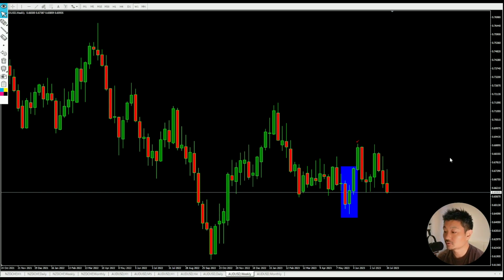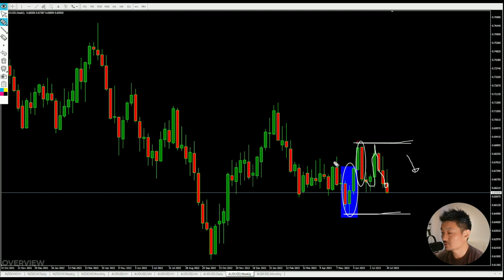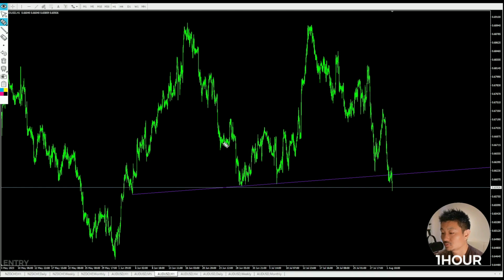Midweek Forex Analysis August 2, 2023 | Audusd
Midweek Forex Analysis analyzes the currency pairs that have reached key areas of price discussed on the Weekly Analysis. Explaining the current outlook of what price is likely to do according to mid week's price action.The Midweek series examines entries and midweek price analysis, thus, if you want a full in depth overview of why I am long or short each currency pair, please watch the Weekly Analysis series.

The underlying idea is for the viewer to experience how to trade price with real-time analysis, then further supporting the viewer with Price Action Instructional content that teaches how and why I made those decisions.

Time Stamps

0:00 Audusd Overview
0:55 Entry